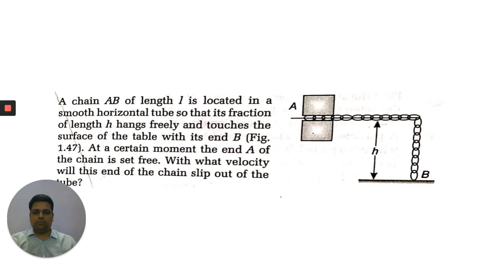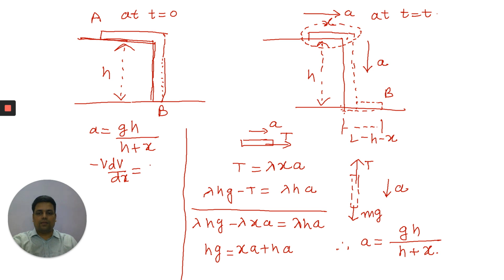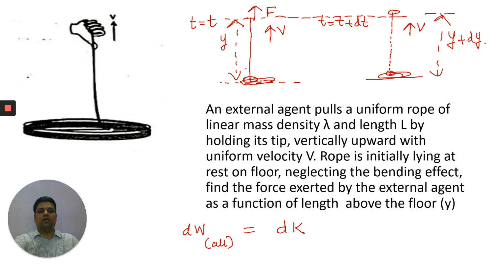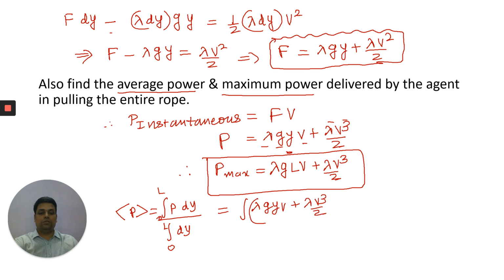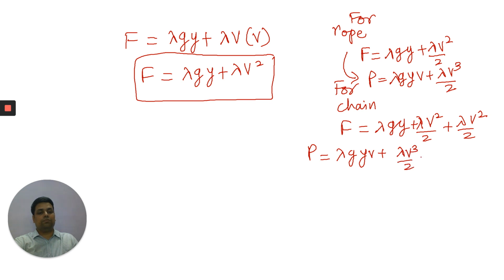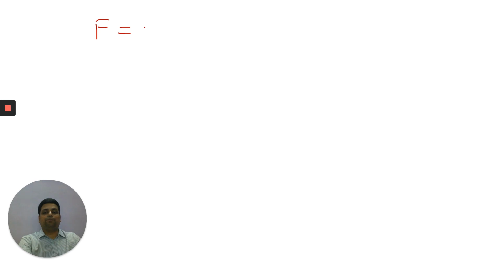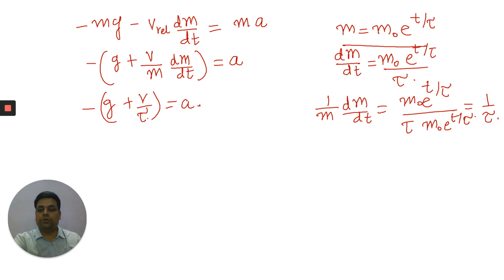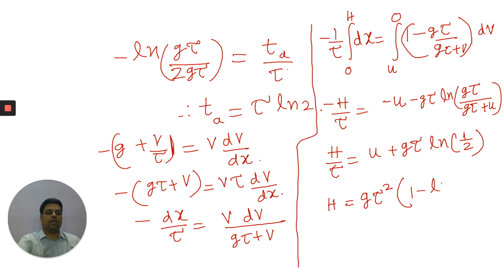Variable Mass System-4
Chain & Rope applications